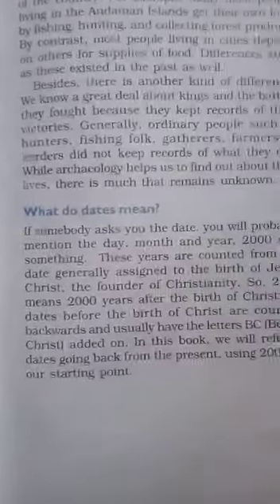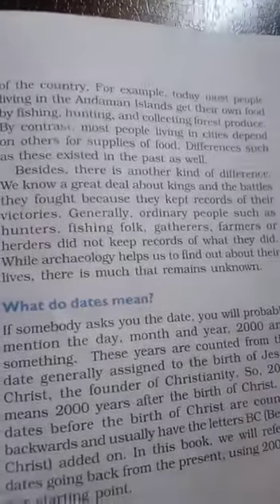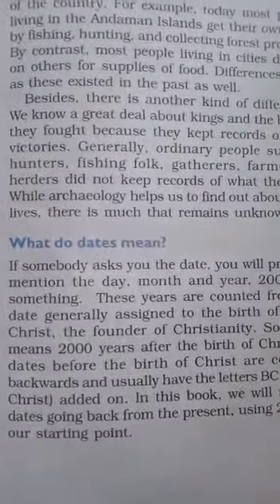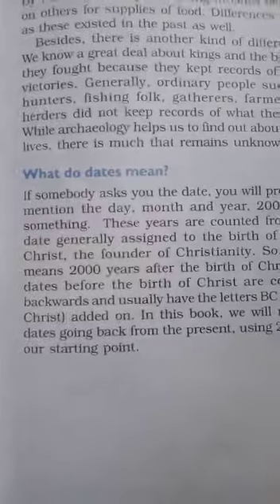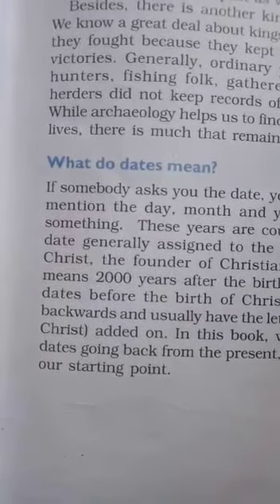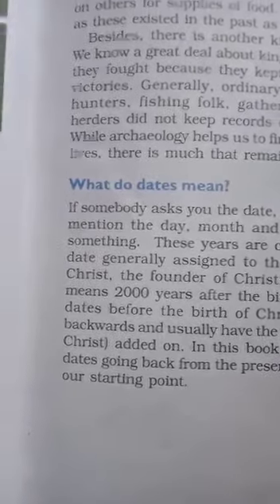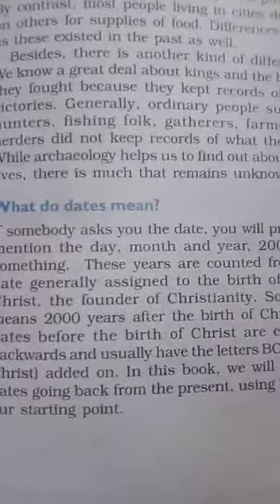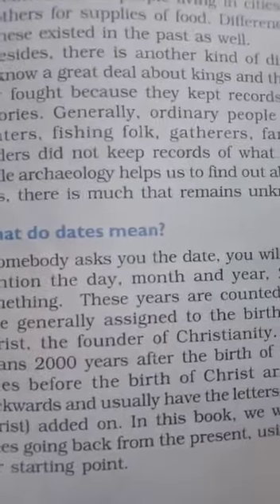History Class 6 Ch. 1 What ,Where ,How, , When - By Manisha Pandey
This is a chapter for class 6 student  subject History  based on NCERT syllabus. Name of the chapter What , where, How , When.
Class 6 # Ch1. NCERT # History What ,Where ,How, , When